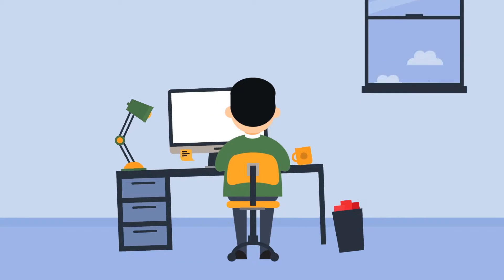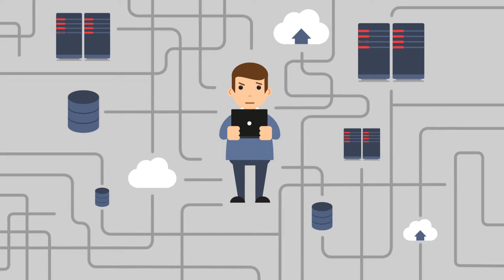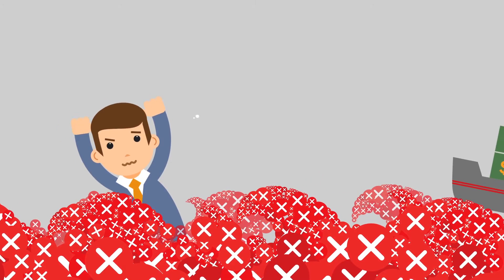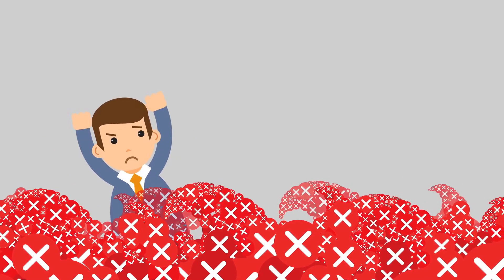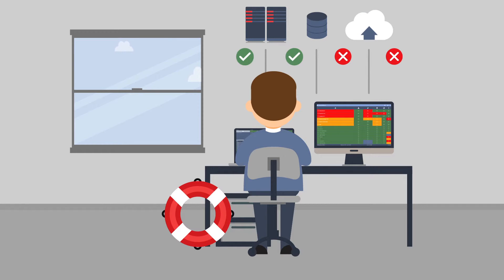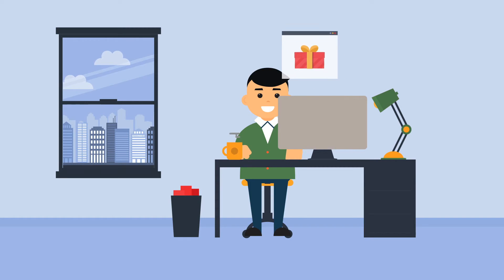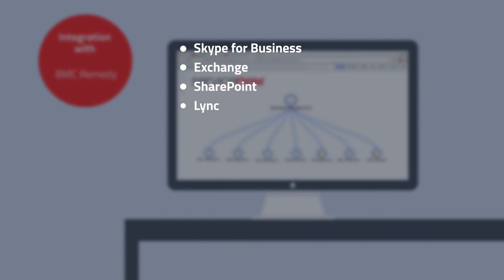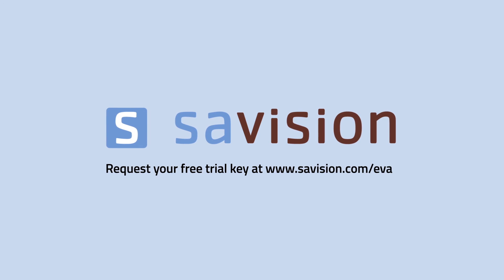Live Maps v8 Introduction Video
Maximize the ROI of your System Center investment with Live Maps. Live Maps aligns business and IT by letting them speak the same language. It easily maps the dependencies between your company’s business services and their underlying IT infrastructure and application components monitored by SCOM. With Live Maps’ proactive SLA monitoring, you can maintain and keep track of the health of those services, which can be viewed on intuitive and customizable dashboards on any device, anywhere. It allows your company to quickly determine the impact and priority of a service disruption and assign it to the right team, all without the distraction of unrelated and low priority alerts. The result: a faster way of preventing IT-related problems and business downtime, increasing overall organizational efficiency, as well as reducing IT operational costs.

If you are interested and want to learn more, we can schedule an online demo which will only take about 20 minutes or check out our